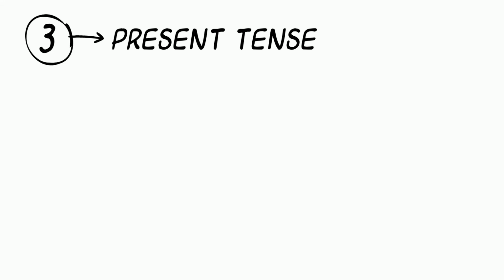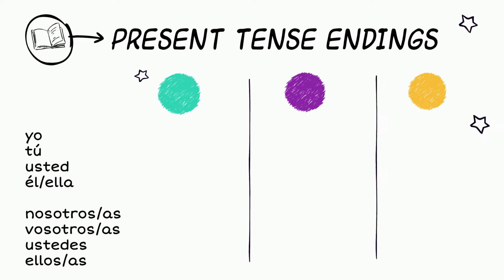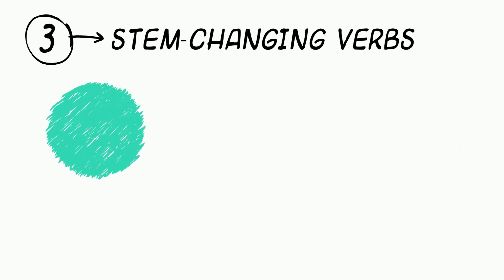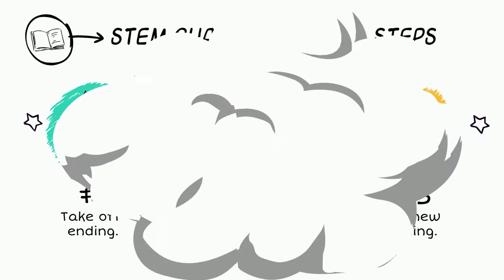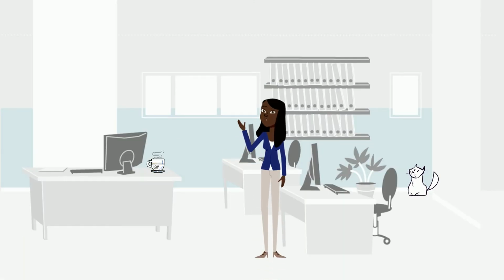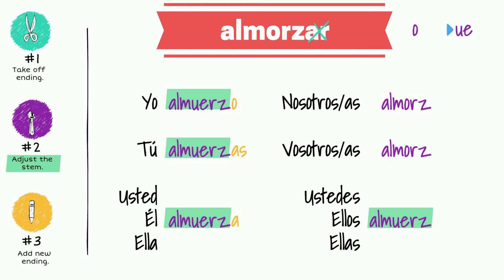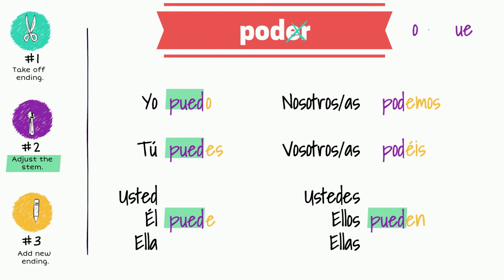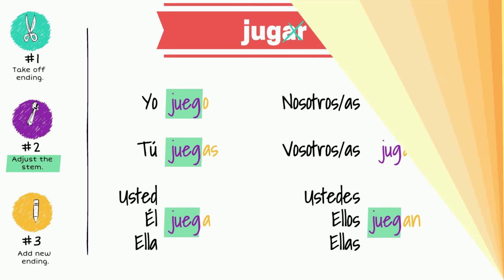Stem-Changing Verbs o-ue /Verbos con cambio de raíz o-ue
Spanish lesson on conjugating stem-changing verbs from "o" to "ue".  Also known as boot verbs.
Conjugación de los verbos con cambio de raíz "o" a "ue".

The script from this video was adapted from the openly license textbook Introductory Spanish I by Lumen Learning published under one or more open licenses.